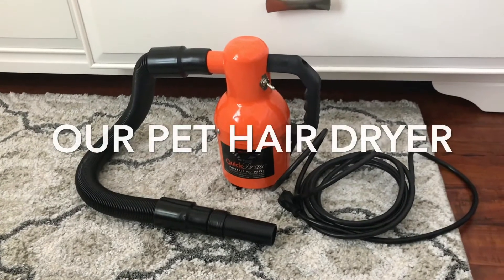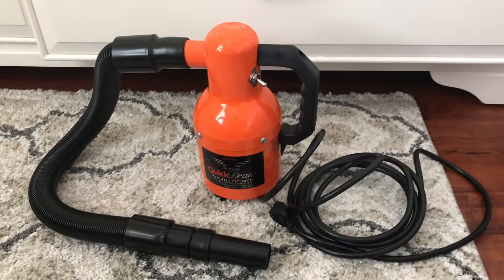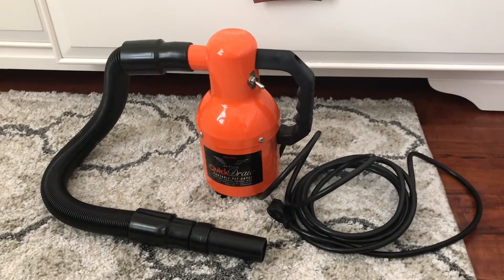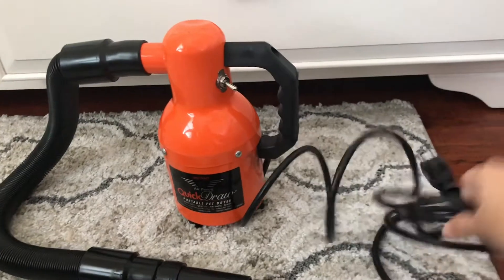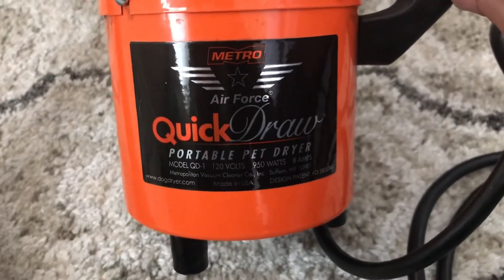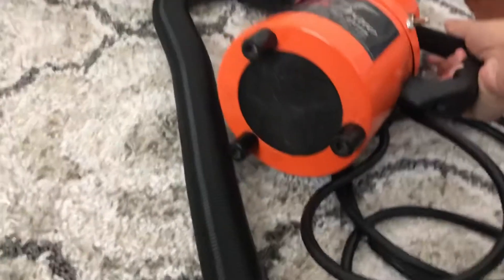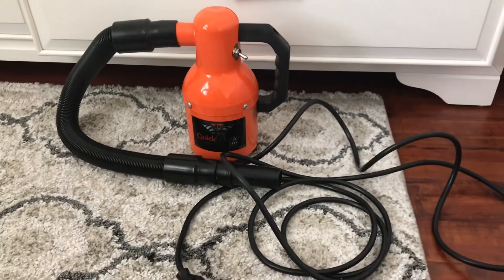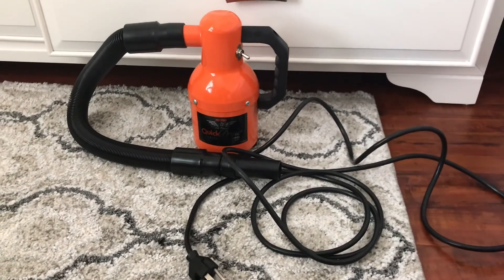Our Pet Hair Dryer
I like this dryer but still plan to upgrade to a hands free model. :)

→ Did you know, I do more than dog bows?
Etsy Shop for Girl Bows: FabBowtiqueShop
Need a vacation? I'm a travel agent too! (I specialize in Disney and Universal but I do book beyond those).